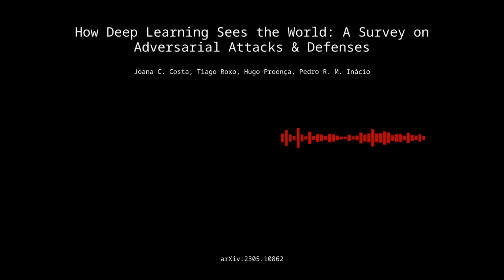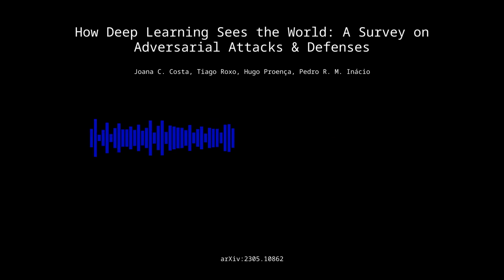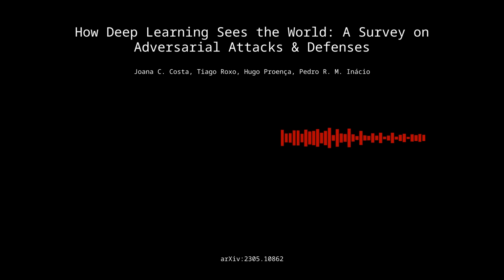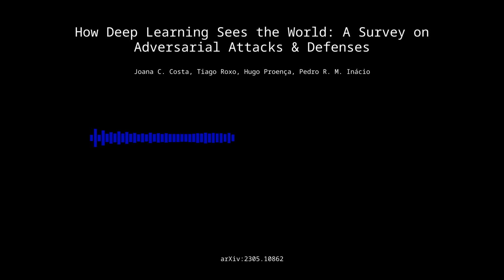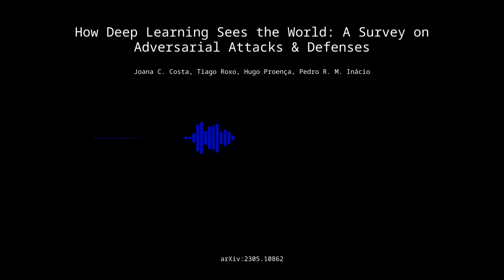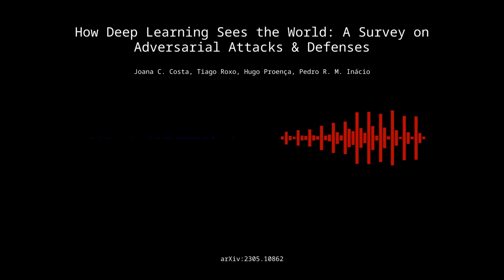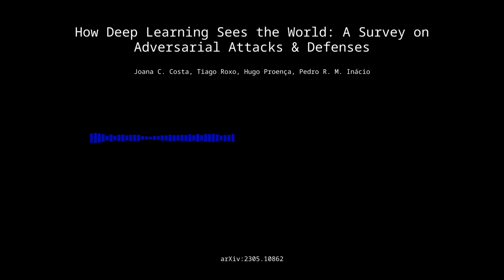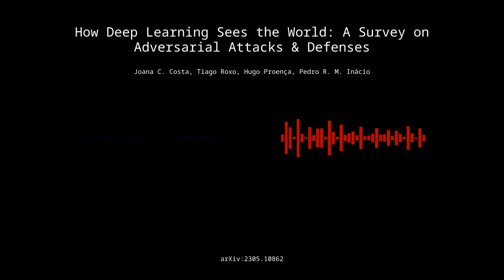2305.10862 - How Deep Learning Sees the World: A Survey on Adversarial Attacks & Defenses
title: How Deep Learning Sees the World: A Survey on Adversarial Attacks & Defenses
author: Joana C. Costa, Tiago Roxo, Hugo Proença, Pedro R. M. Inácio

Deep Learning is currently used to perform multiple tasks, such as object recognition, face recognition, and natural language processing. However, Deep Neural Networks (DNNs) are vulnerable to perturbations that alter the network prediction (adversarial examples), raising concerns regarding its usage in critical areas, such as self-driving vehicles, malware detection, and healthcare. This paper compiles the most recent adversarial attacks, grouped by the attacker capacity, and modern defenses clustered by protection strategies. We also present the new advances regarding Vision Transformers, summarize the datasets and metrics used in the context of adversarial settings, and compare the state-of-the-art results under different attacks, finishing with the identification of open issues.